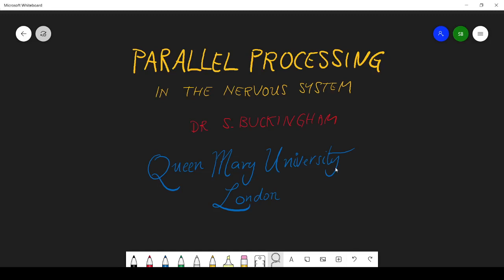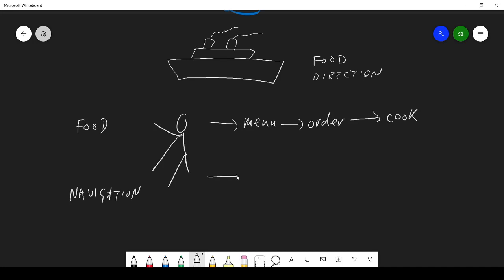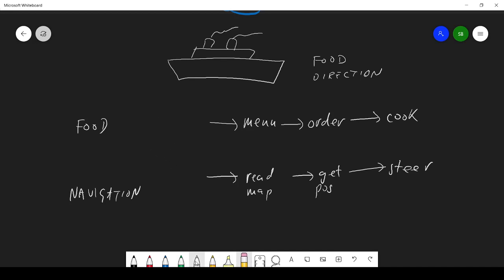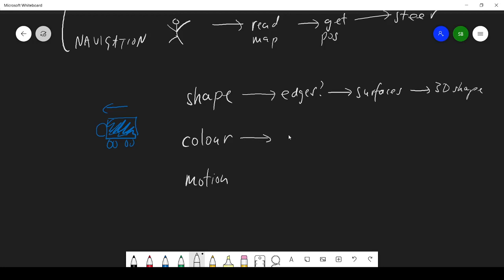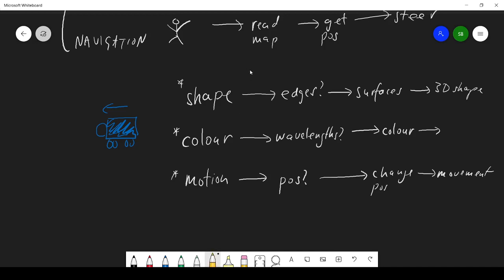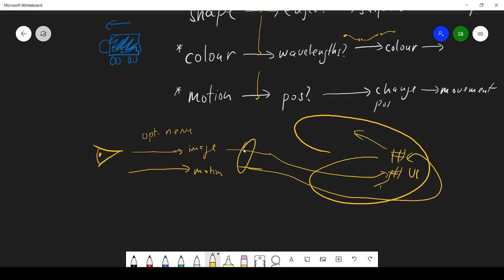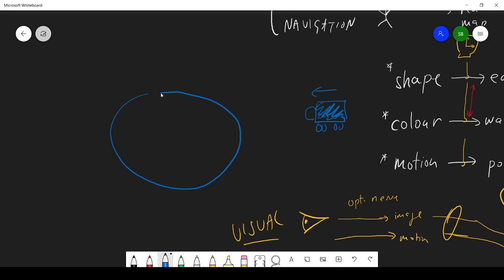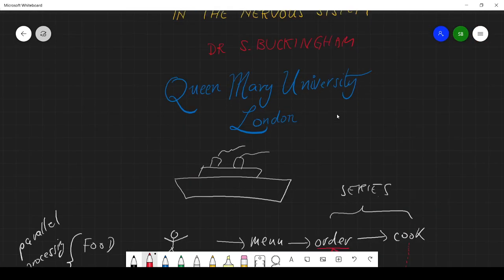Parallel processing in the nervous system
The nervous system is very efficient - it dishes out separate subtasks to specialists.  But it doesn't necessarily do it the way we would!